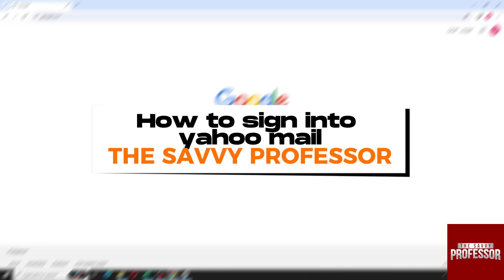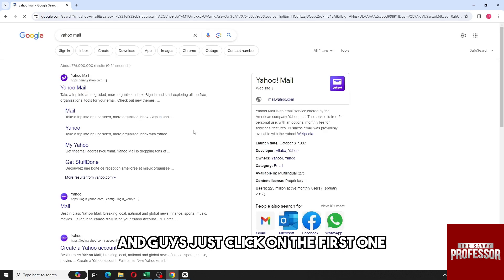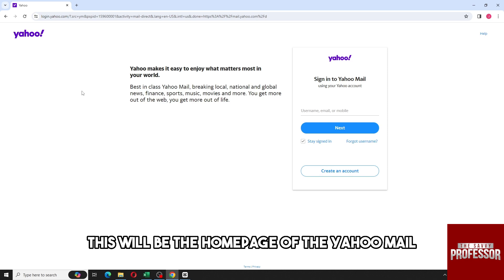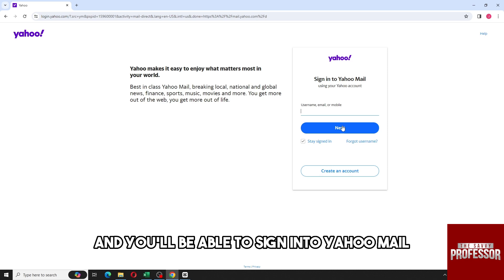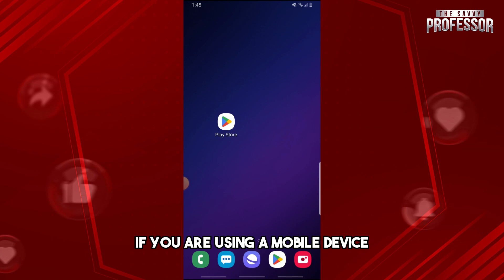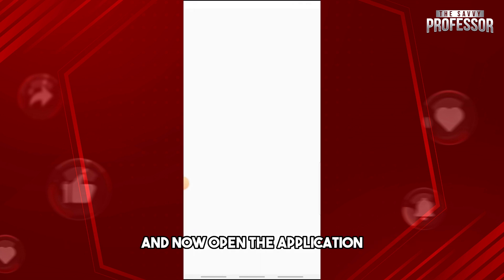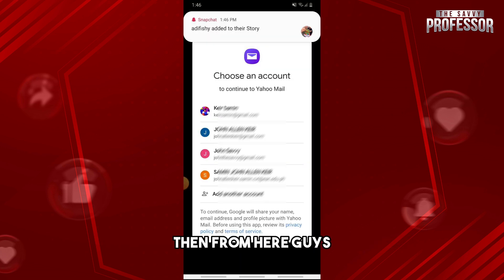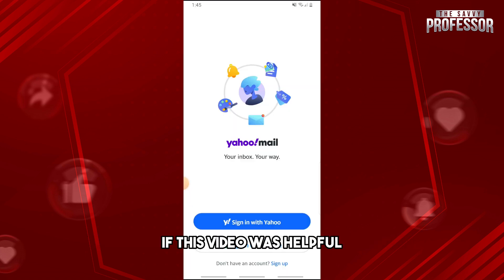How To Sign Into Yahoo Mail (How To Login Yahoo Mail Account)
How To Sign Into Yahoo Mail (How To Login Yahoo Mail Account). In this video tutorial I will show how to sign into Yahoo mail.